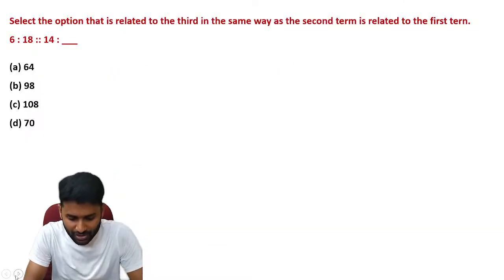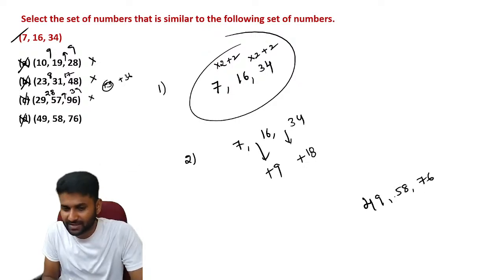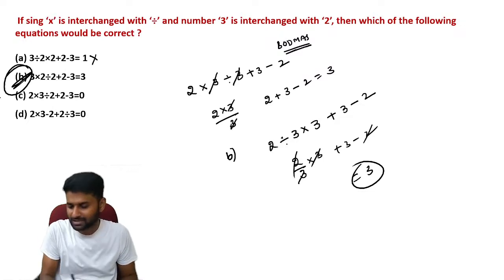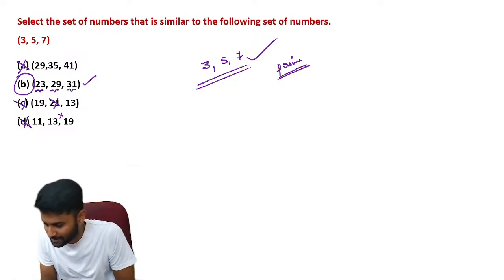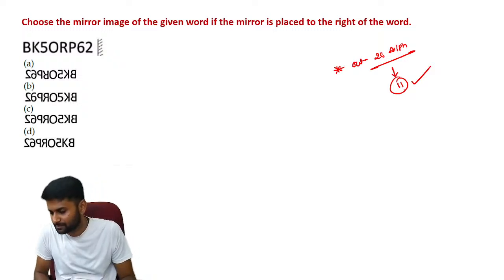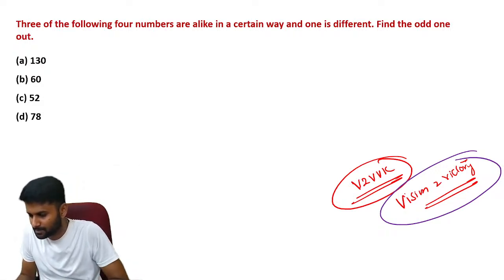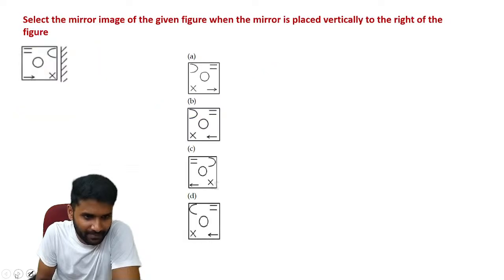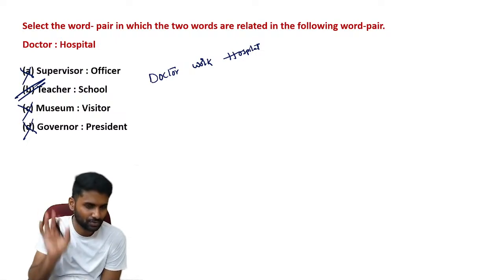Accenture# Critical Reasoning# Placement preparation # Abstract reasoning# Problem solving# Infosys